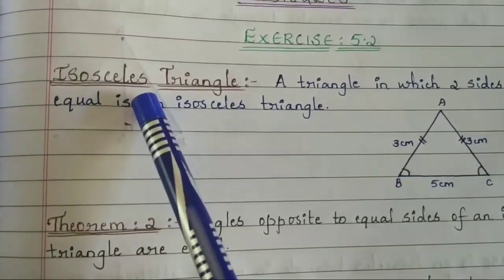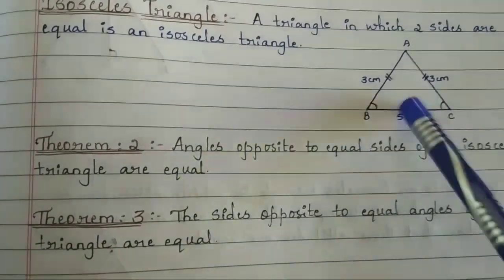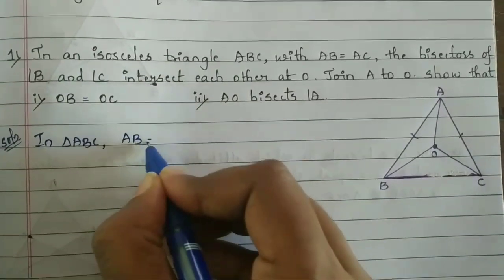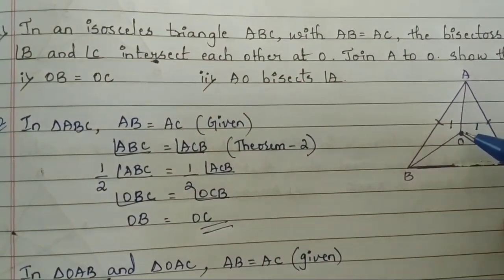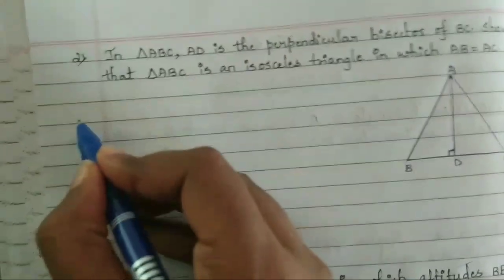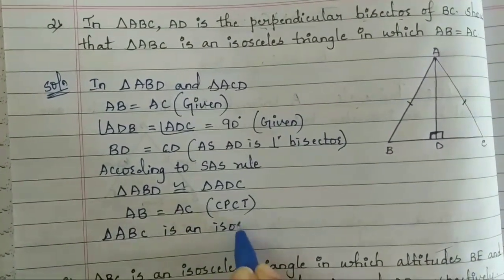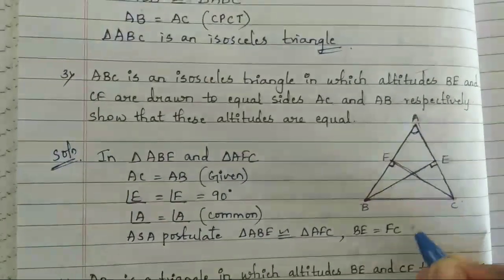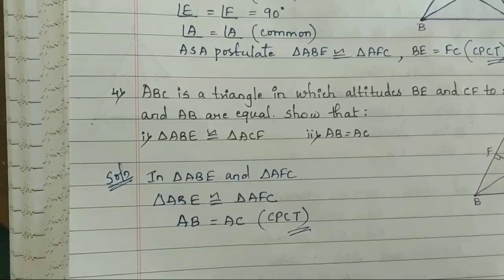TRIANGLES| CLASS -9| NCERT| Exercise 5.2( Part-1)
Here's a video on class-9 triangle chapter...